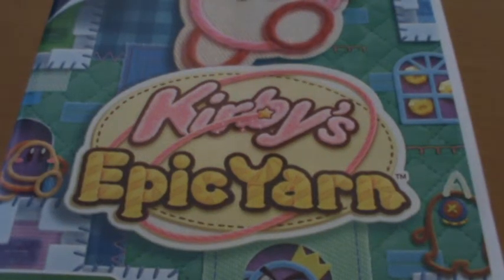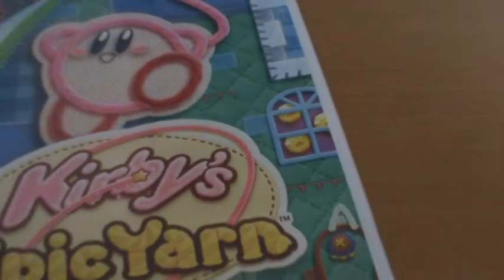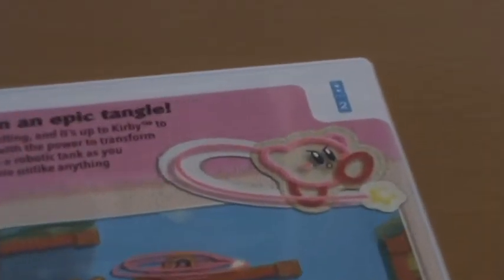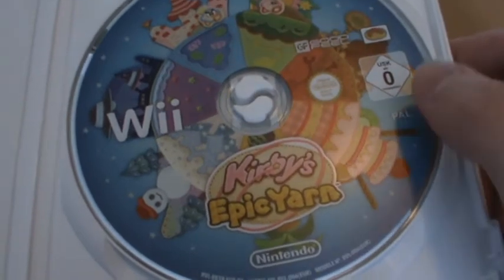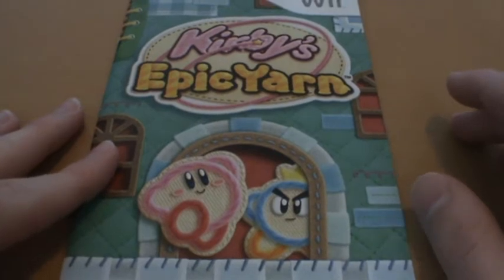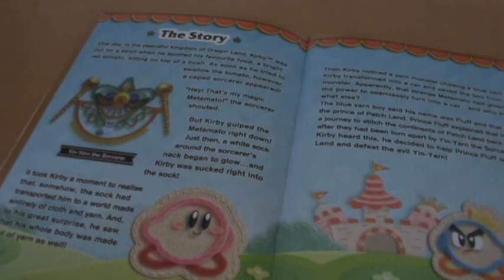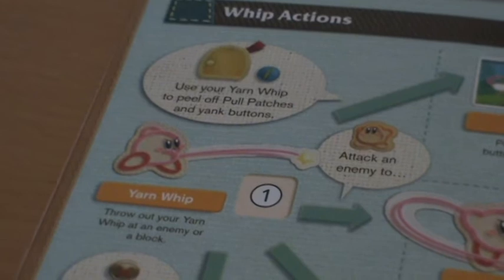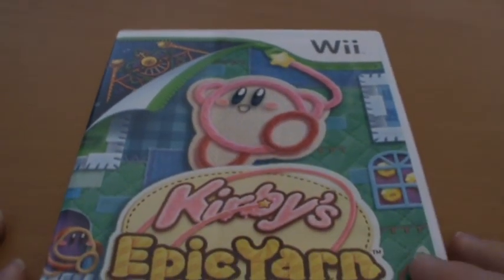Kirby's Epic Yarn Wii Unboxing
Kirby's Epic Yarn is a fantastically creative platformer with a unique art style that not only makes the game look great, but the box, manual, and disc too =D